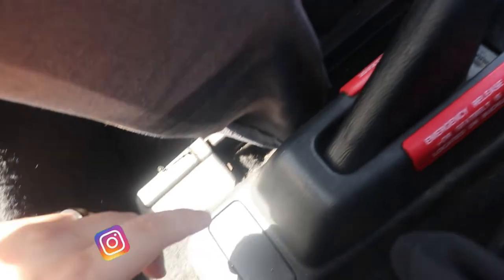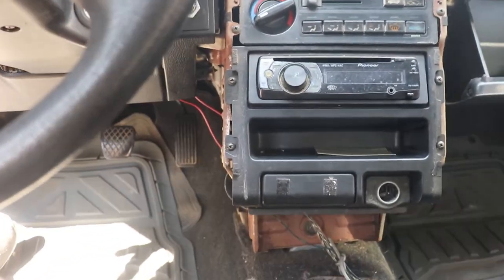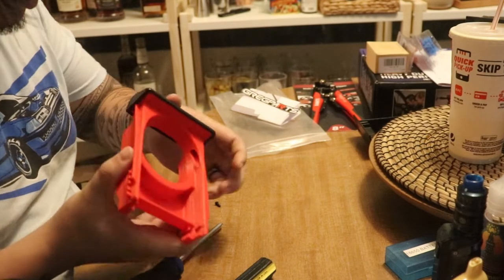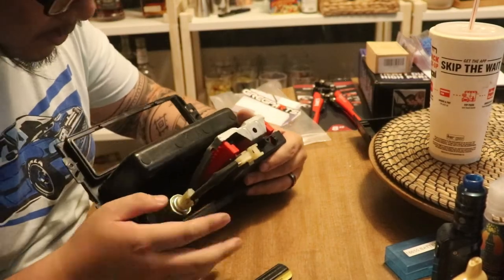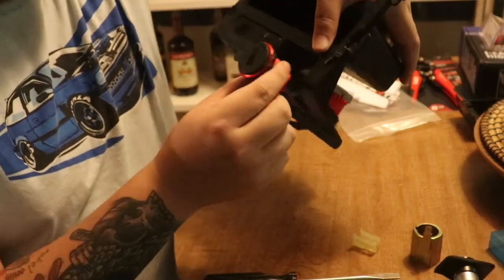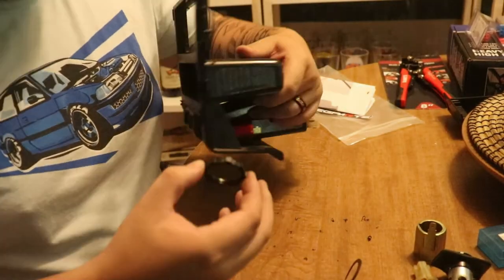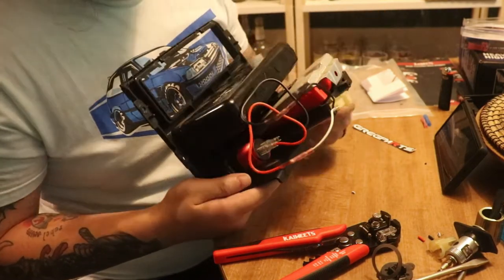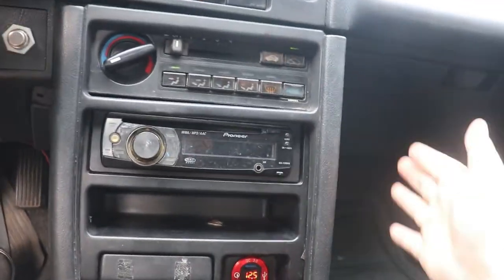CRX Cup Holder & Dual USB Port Install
These are small, yet very helpful mods to help increase the quality of life and livability of the CRX. A 30 year old car like this will always lack in creature comforts and amenities that make them harder to "daily" compared to newer, modern cars. These 2 mods will be a good first step in fixing that issue!

*ASHTRAY CUPHOLDER*

*DUAL USB PORT*
- MeisterR Suspension
- WrapVibes
*FOLLOW ME*
*RECORDING GEAR*
Camera - Canon Rebel T7i

Action Cam 1 - Go Pro Hero 10 Black
Action Cam 2 - GoPro Hero 5 Session
Action Cam 3 - GoPro Hero 4 Silver